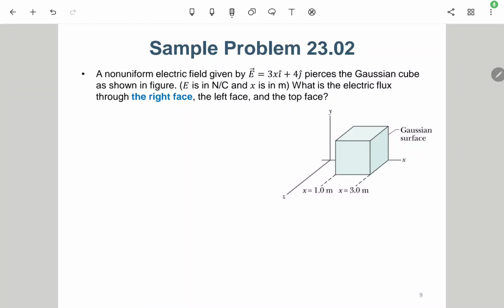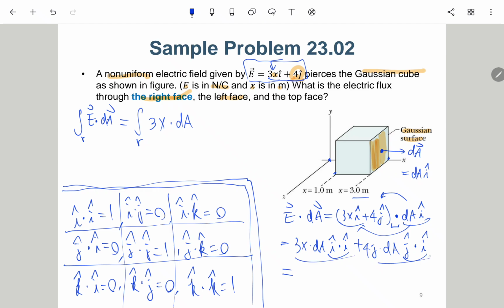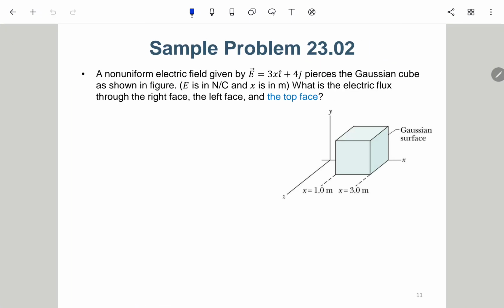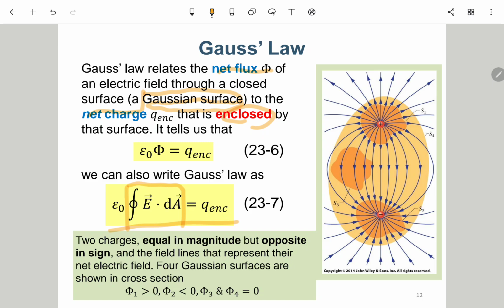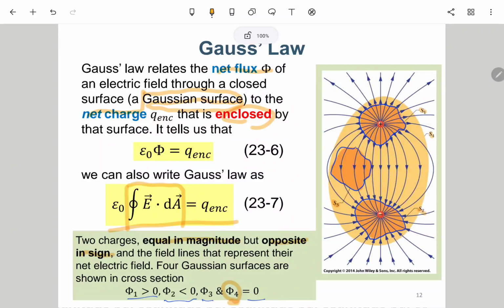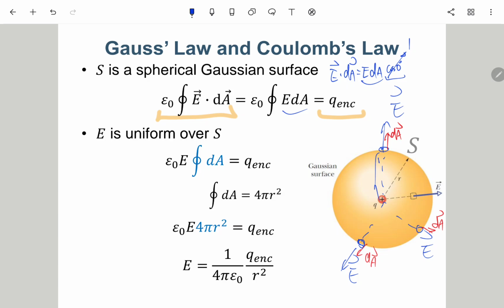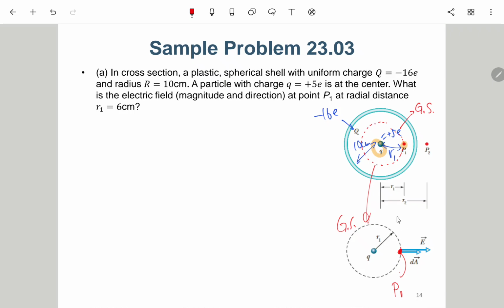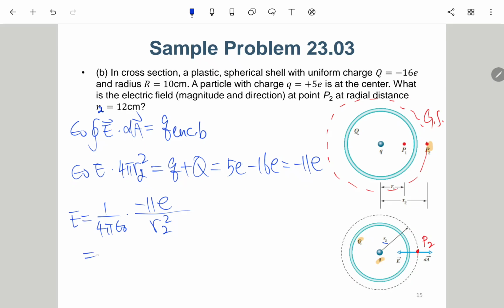Physics II - Chap. 23 Gauss' Law - Part III - Spring 2025 [AI Scripted]